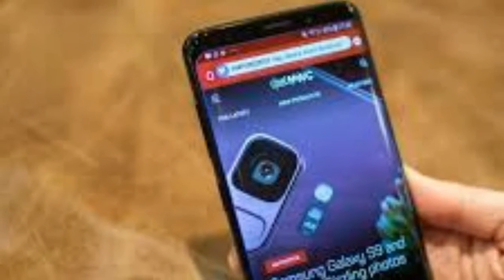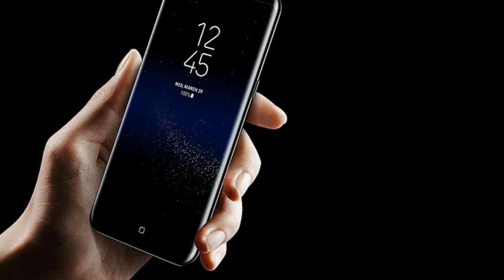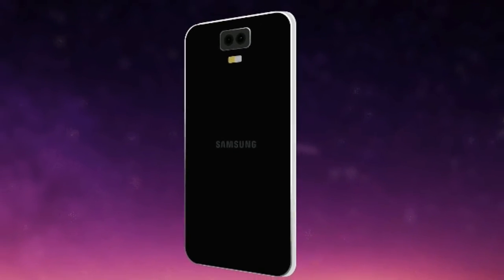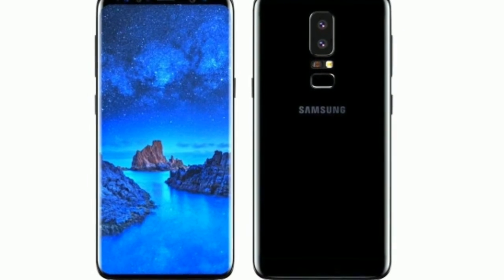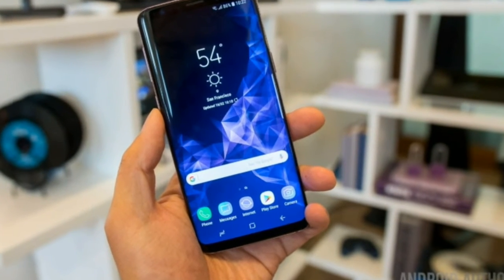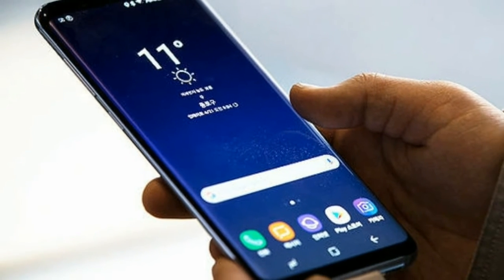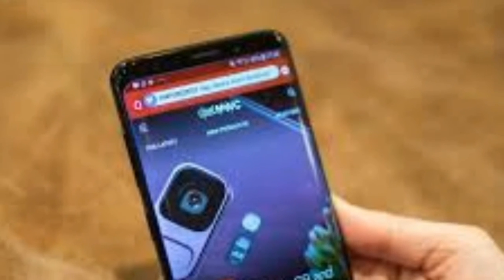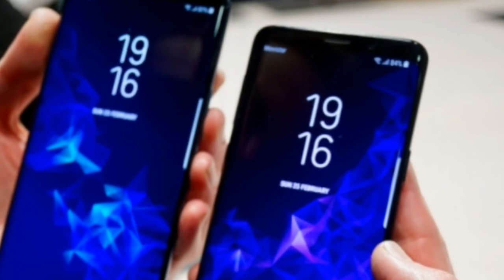Samsung Galaxy S9 Plus Battery & Performance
ABC TECHNO